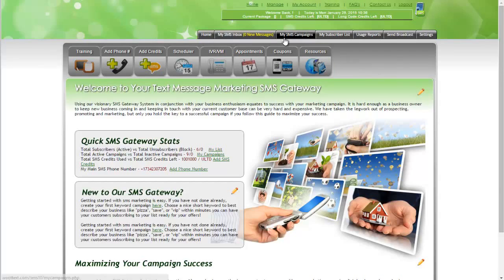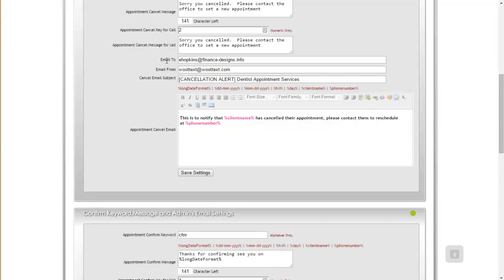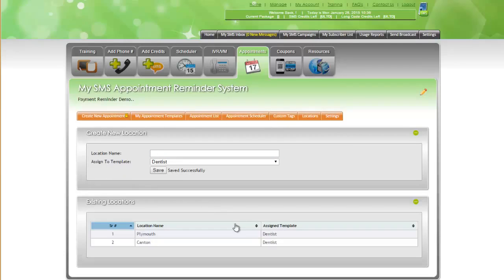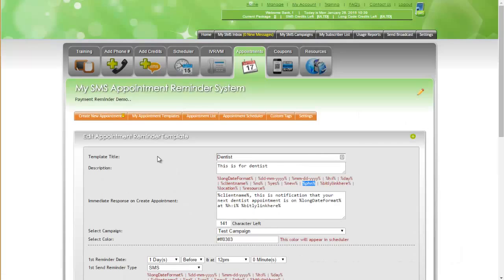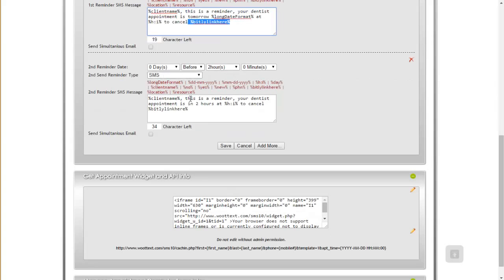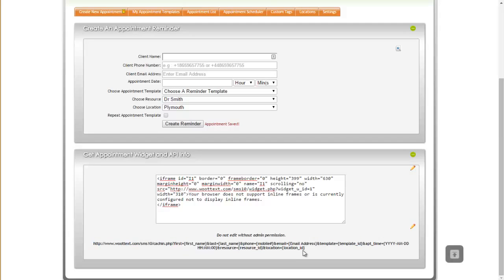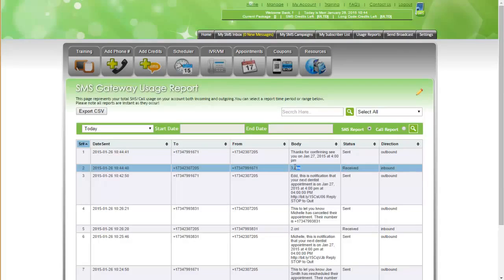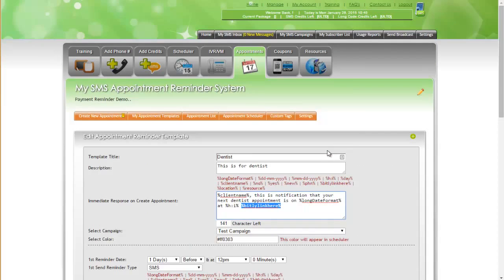Using The Appointment Reminder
Step by step instructions on how to use the Appointment Reminder System.